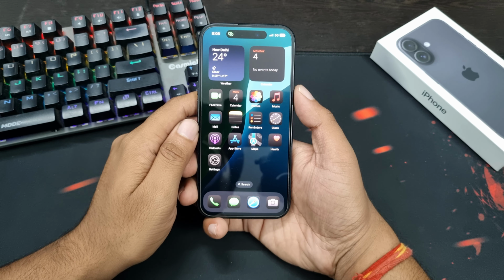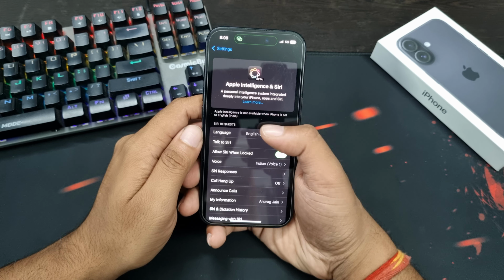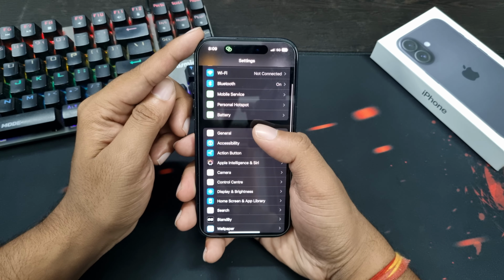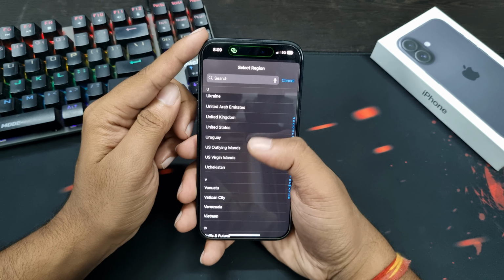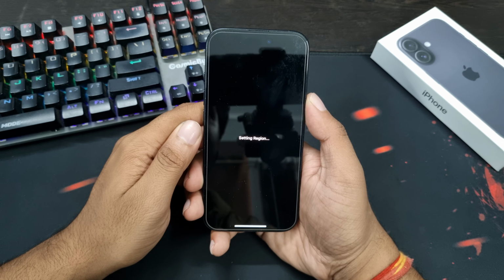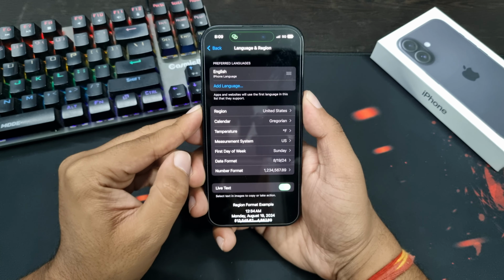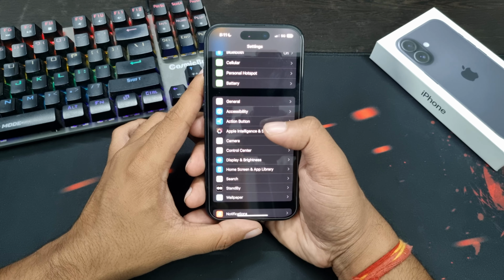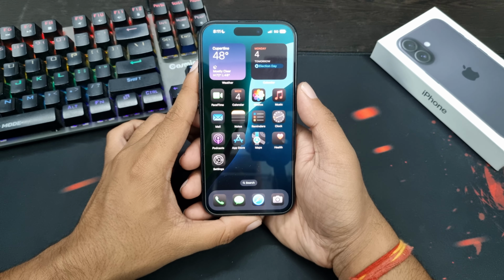How to Enable Apple Intelligence on iPhone Outside US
Video Title: How to Enable Apple Intelligence on iPhone Outside US

Do you want to try out Apple Intelligence on your iPhone but don't live in the U.S.? Here is how you can enable Apple Intelligence on iPhone outside U.S.